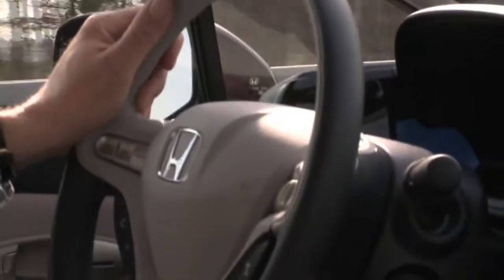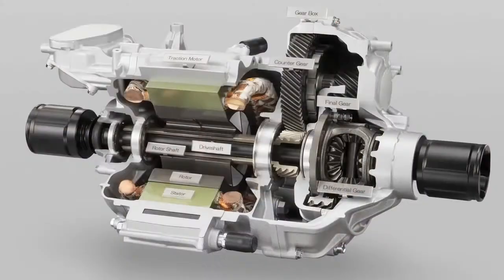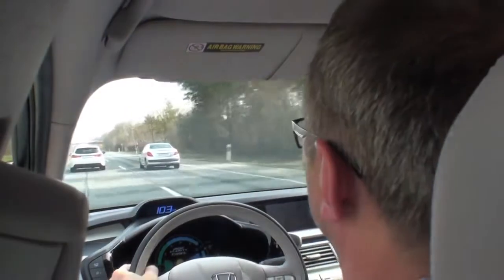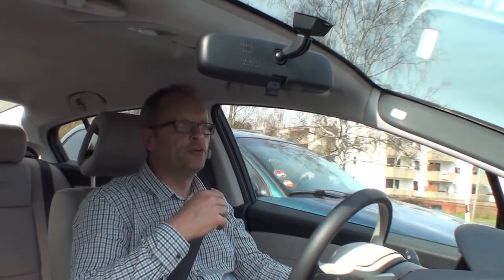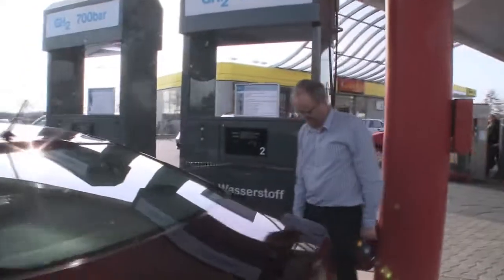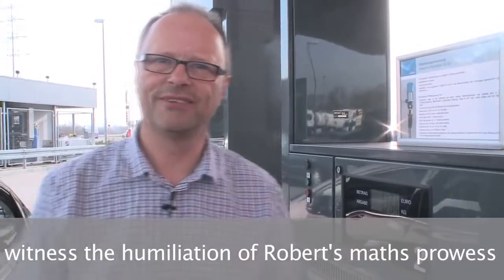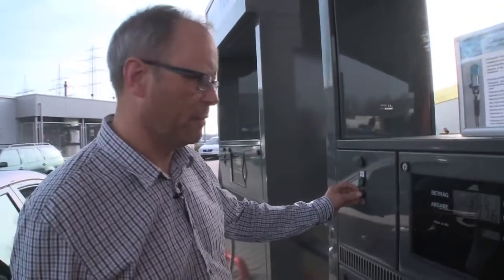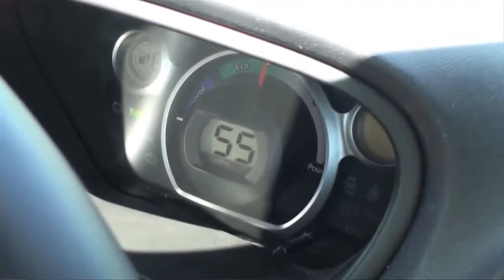Honda FCX Clarity Fully Charged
Save Fuel get more MPG up to 30% Give your car a new life! Exclusive Distributor - Engine Carbon Cleaning Machines HHO kit HHO generator Get best price!